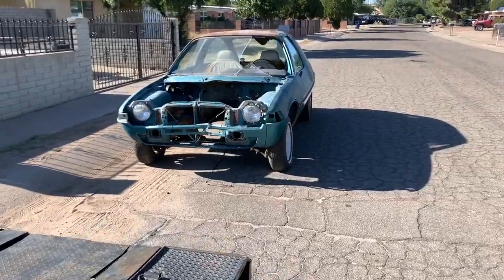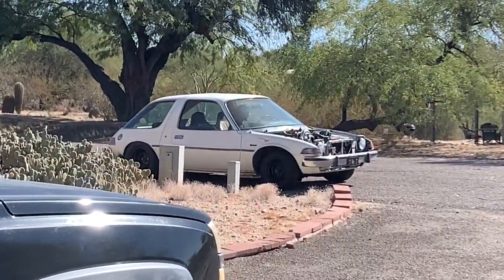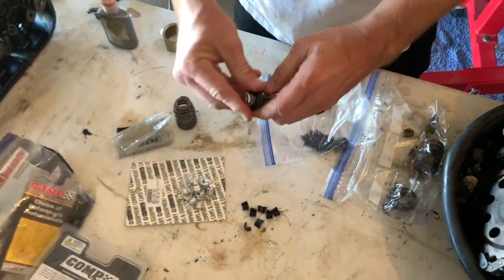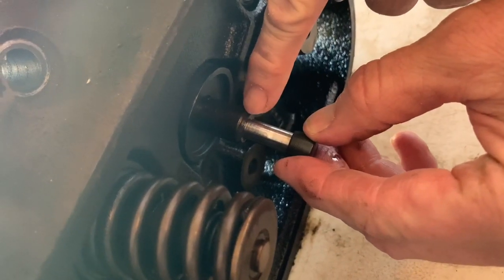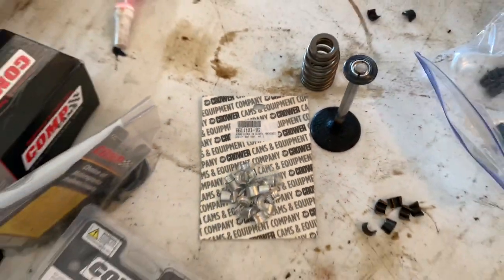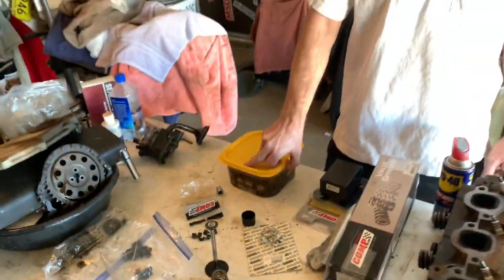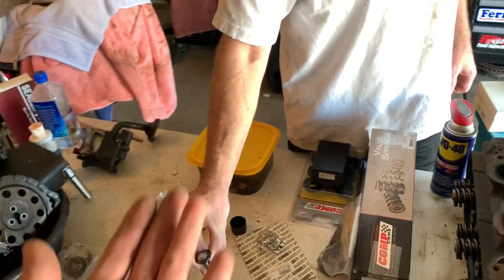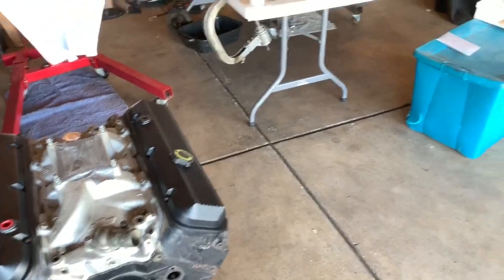L29 454 update + The Pacer goes to its new home!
In this video we do vlog style shooting getting some stuff done around town.

First we do some car shuffling with Juniors pacers going to his house finally! Then we take a trip to James’ house and get to see what’s been going on with the l29 454 build.

Parts list:
Melling M77HV
Moroso Oil Pan gasket
Thread paste

Head gaskets:

Harmonic balancer-